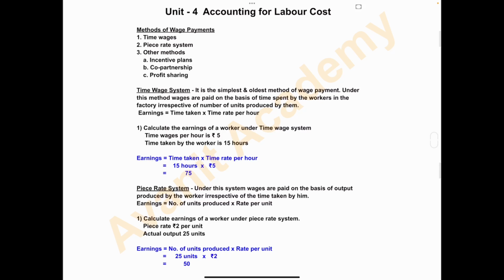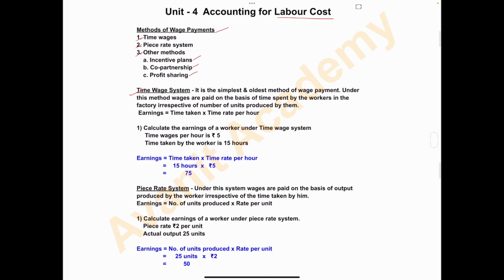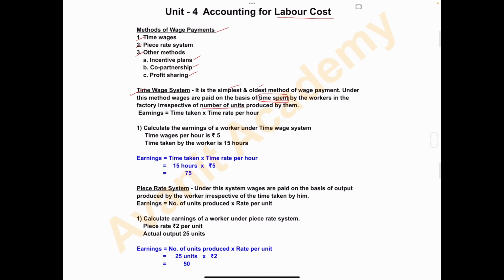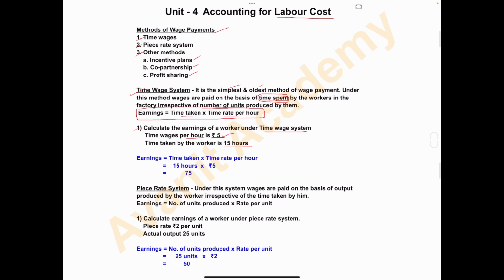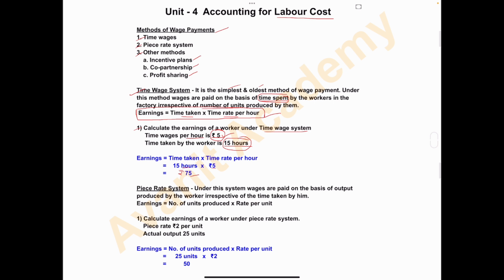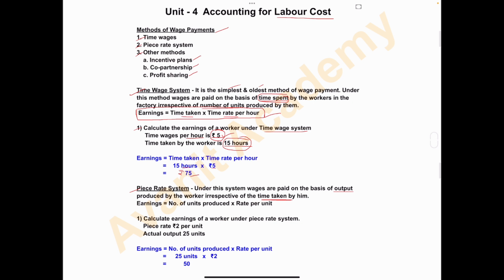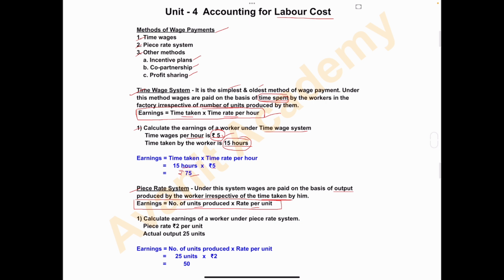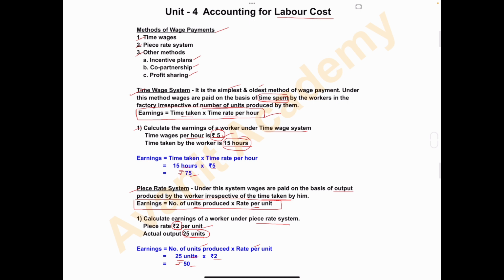Labour Cost | Unit - 4 | Time Wage System | Piece Rate System | B.Com | Concept of Labour Costing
Explained the topics Time Wage System & Piece Rate System